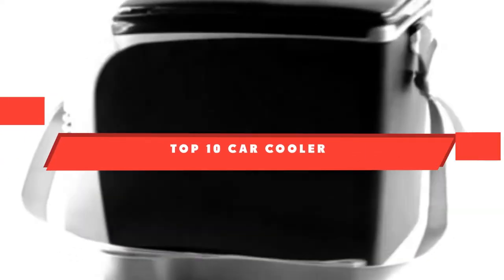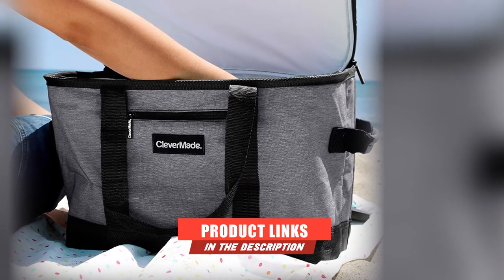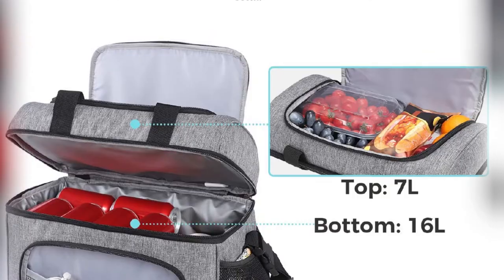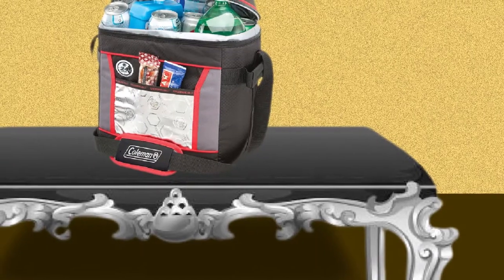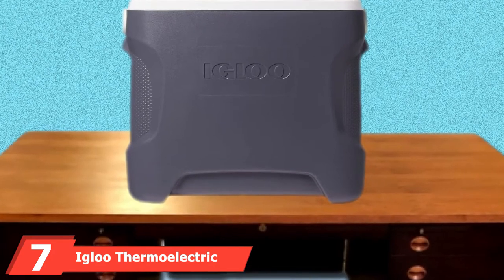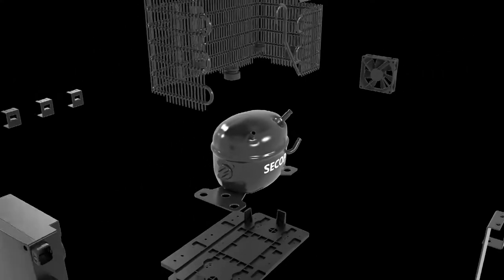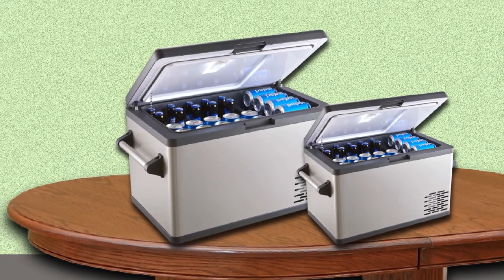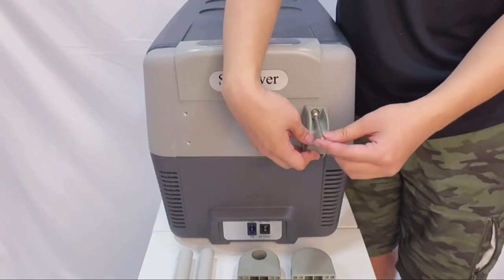Best Car Cooler In 2024 - Top 10 Car Coolers Review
Links to the best Car Coolers we listed in today's Car Coolers review video:

1 . Arctic Zone Titan Cooler

2 . CleverMade Collapsible Cooler Bag

3 . Lifewit Collapsible Cooler Bag

4 . Wagan Electric Cooler

5 . Coleman Soft Cooler Bag

6 . Coleman PowerChill Hot/Cold Portable Thermoelectric Cooler

7 . Igloo Thermoelectric Portable Ice Chest

8 . ICECO JP30 Portable Refrigerator

9 . Aspenora Portable Fridge Freezer 12V Car Refrigerator Car Fridge

10 . Setpower AJ50 Portable Freezer Fridge for Car

What are the Best Car Coolers in 2024?
In today's video we reviewed the top 10 best Car Coolers on the market in 2024. We made this list based on our personal opinion and we ranked them in no particular order, after doing our research based on their prices, quality, durability, brand reputation and many more.

After watching this video you will know which are the best budget, top selling and top rated Car Coolers on the market today.

If you choose from this list you can be sure that you buy one of the best Car Coolers available today.